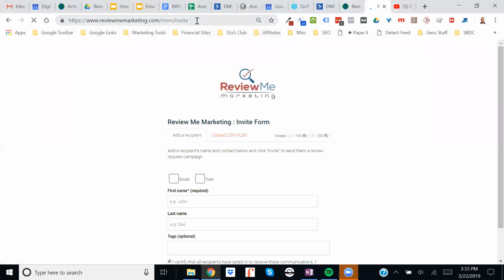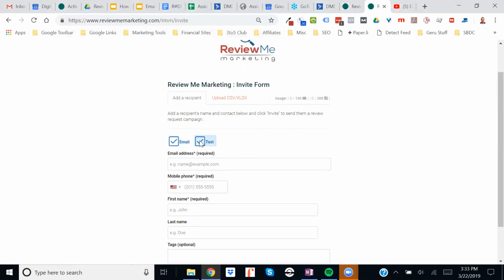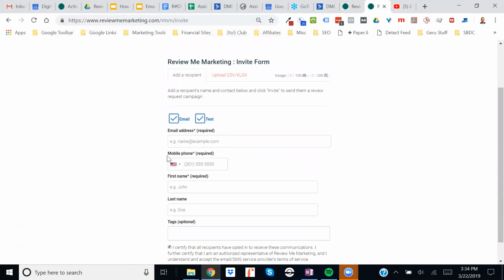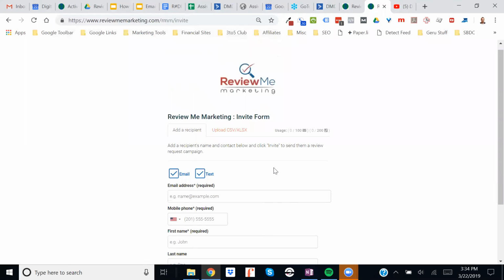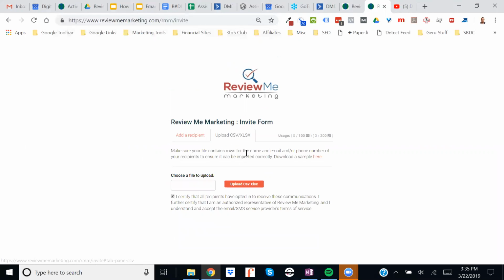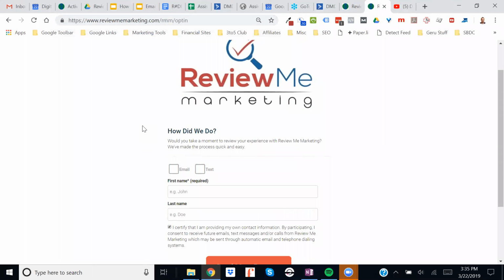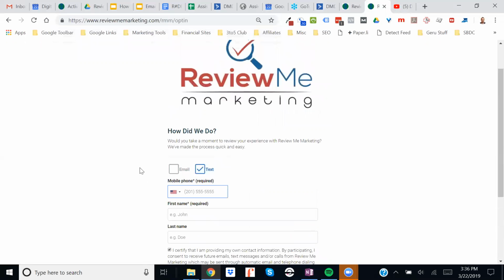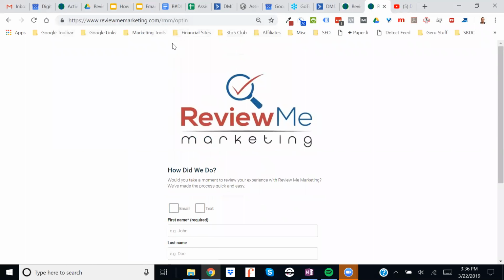Review Me Marketing Invite and Optin Forms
Learn how to use the internal invite forms as well as the external optin forms that are part of your Review Me Marketing System